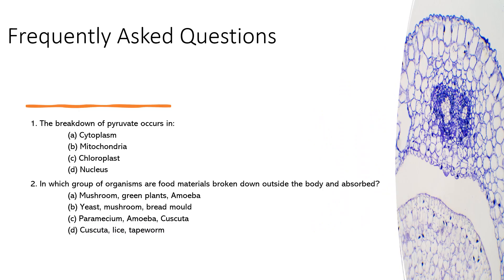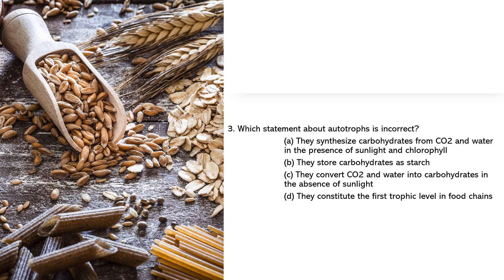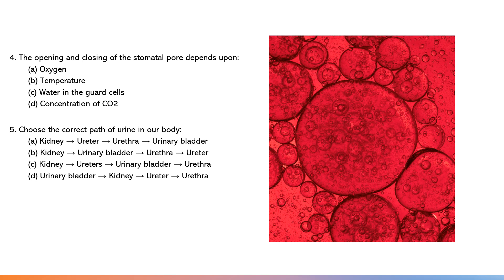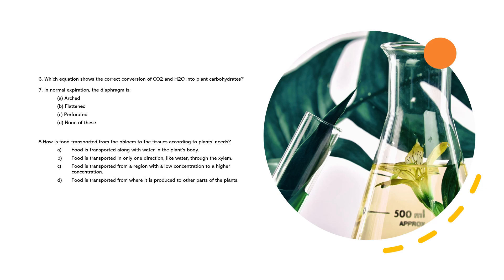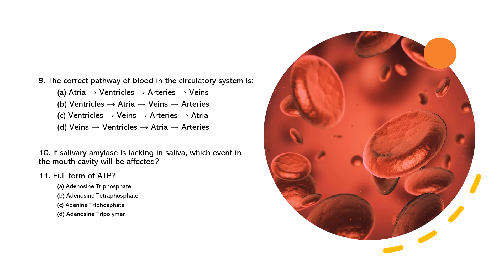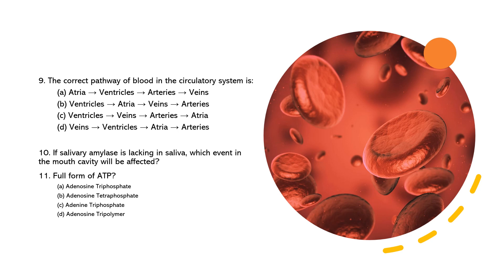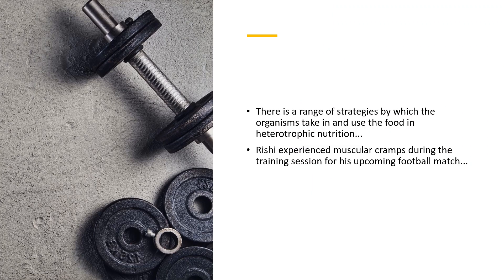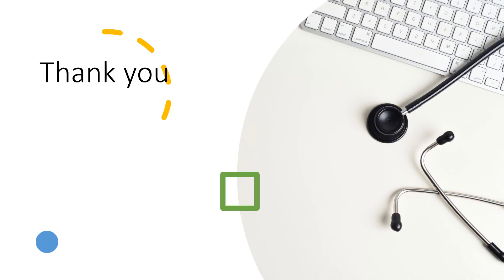Life Process - Most Repeated Questions in CBSE Exams -Chapter -5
Life Process - Most Repeated Questions -Chapter -5